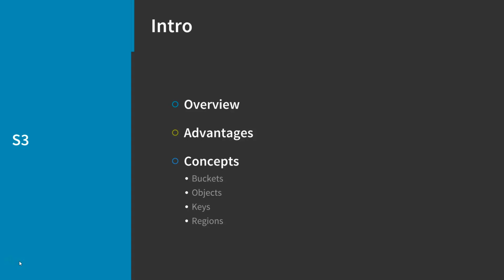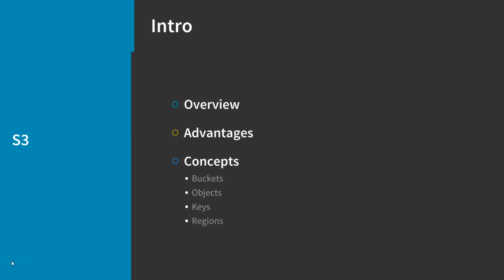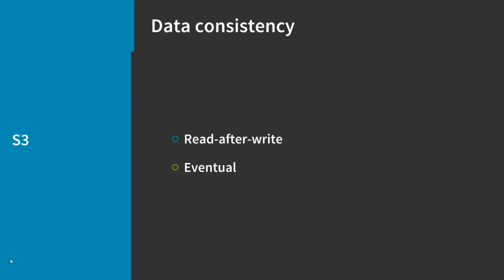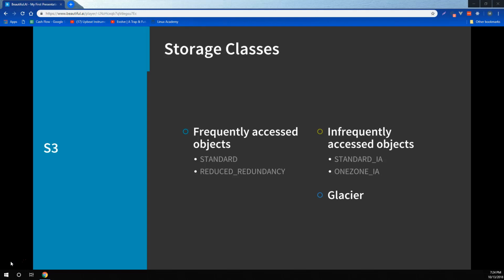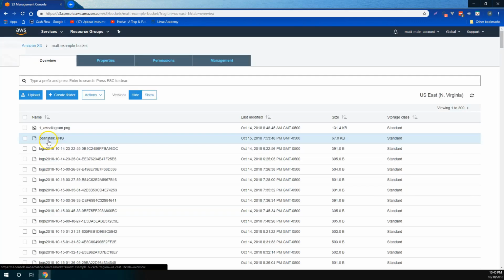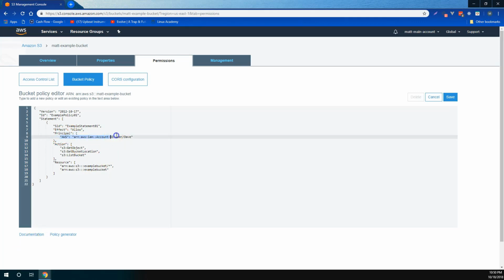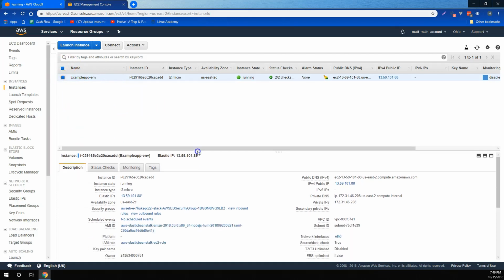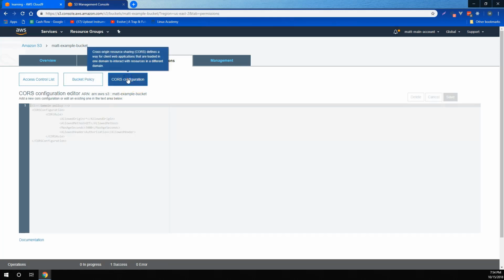Introduction to Amazon simple Storage Service | Eduonix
We are talking about Amazon S3 today. Amazon Simple Storage Service is storage for the Internet. Its designed to make web-scale computing easier for developers. It has a simple web services interface that can be used to store and retrieve any amount of data, anytime, from anywhere on the web. It gives the access to the developer, to the same highly scalable, reliable, fast, inexpensive data storage infrastructure that Amazon uses to run its own global network of websites. In this video, you will learn core concepts of Amazon S3, such as buckets and objects, Storage classes and Action permission. So let's learn!!